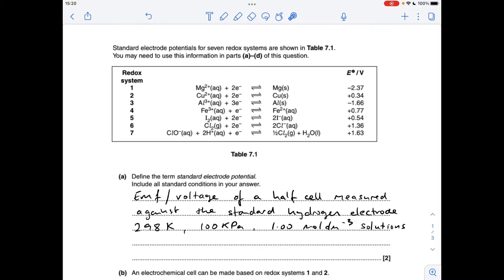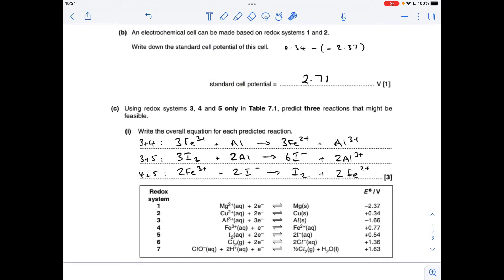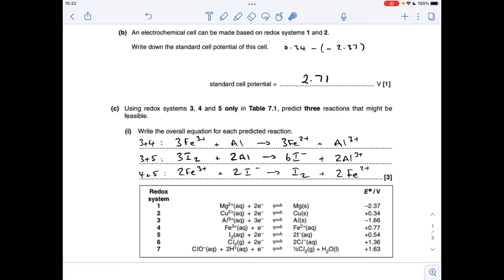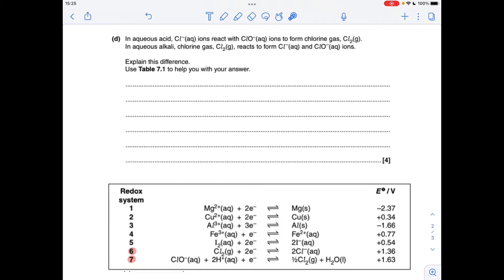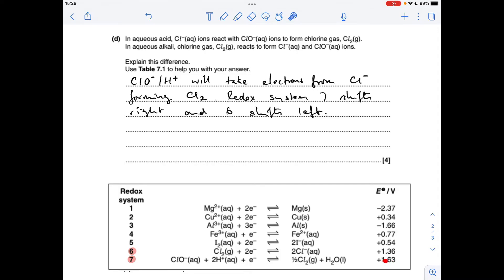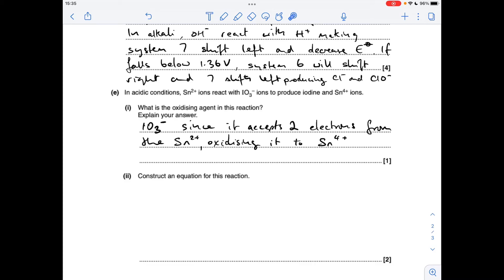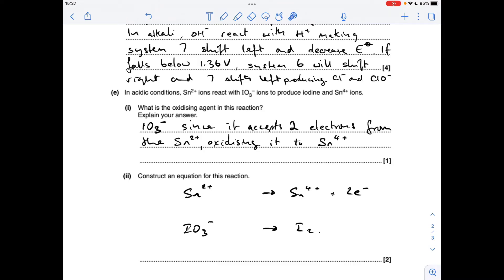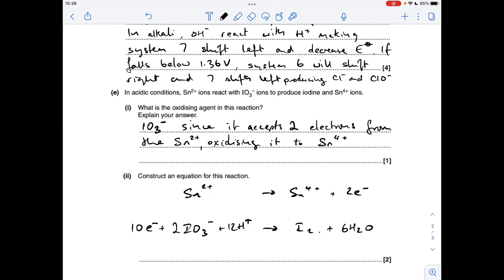A LEVEL CHEMISTRY EXAM QUESTION WALKTHROUGH - ELECTRODE POTENTIALS 7